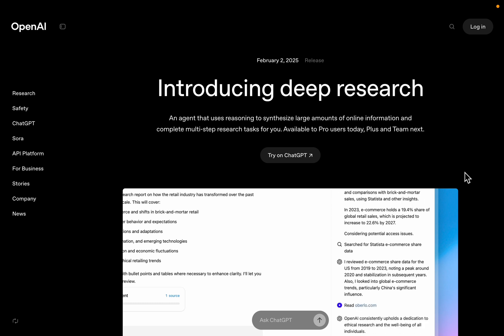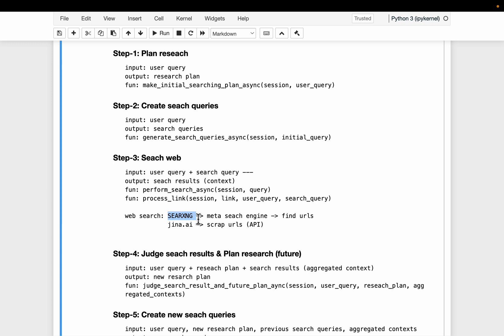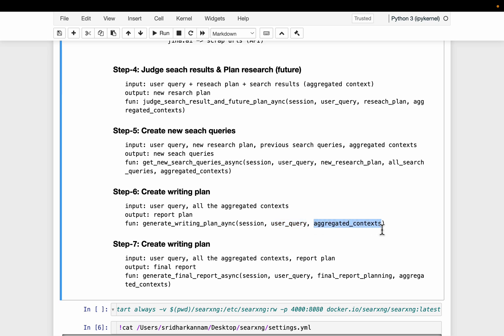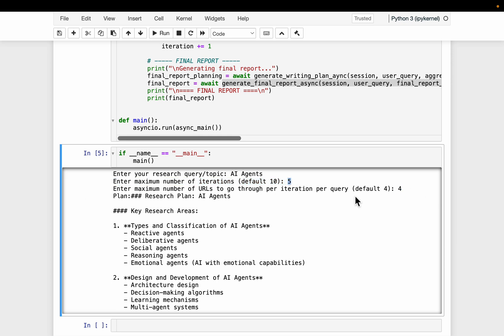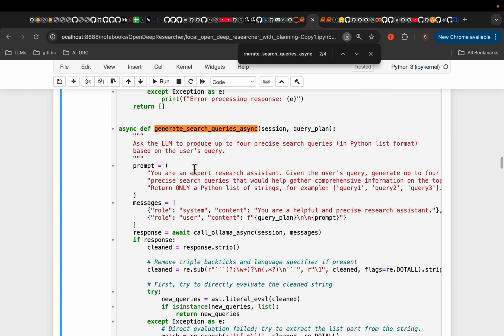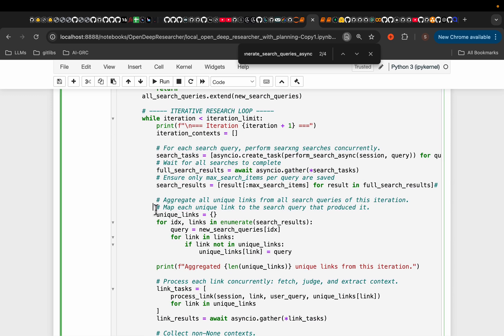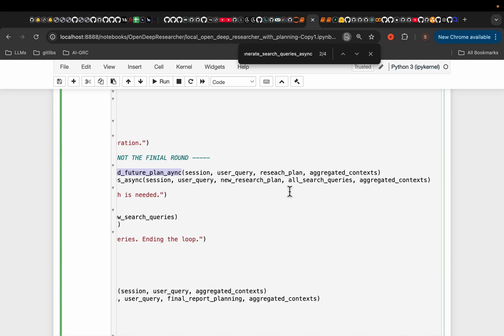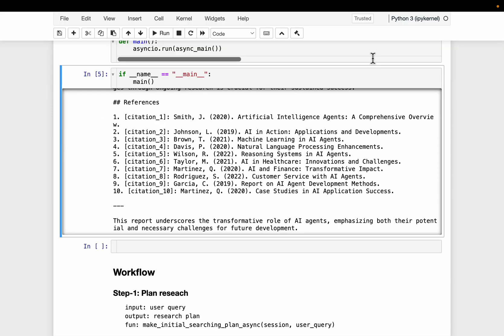Open Deep Research: Fully Local & Private